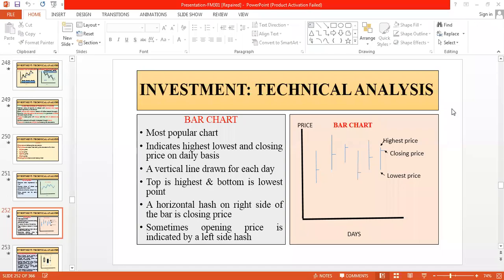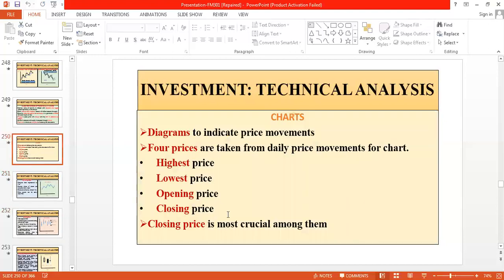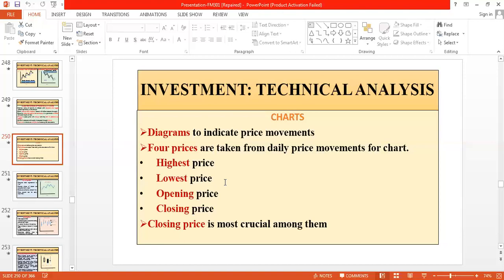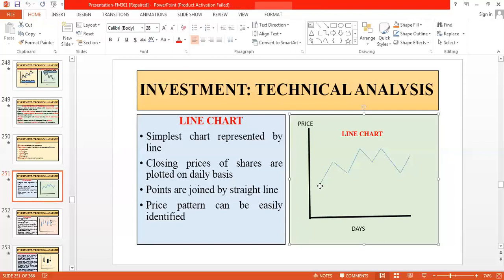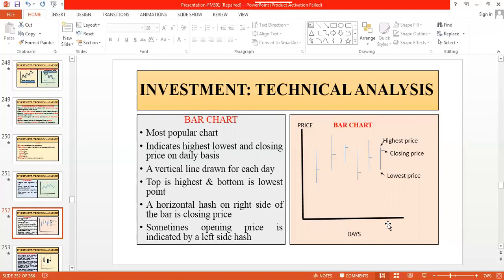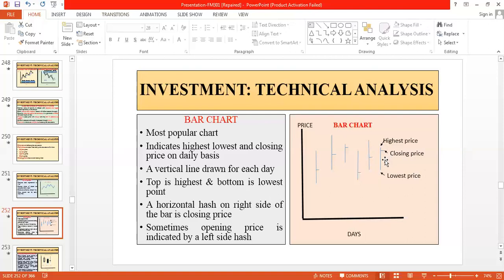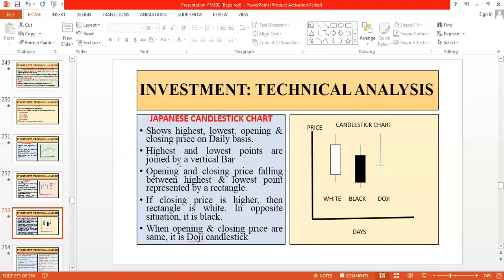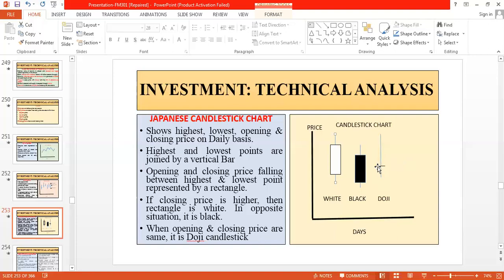zoom 0 3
FM401 Portfolio Management for MBA 4th Sem MACAU Finance